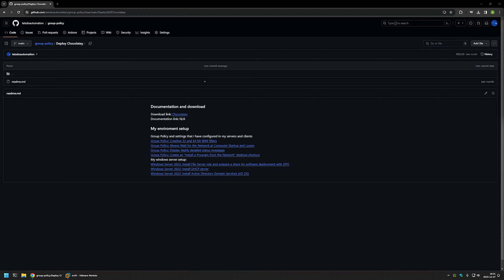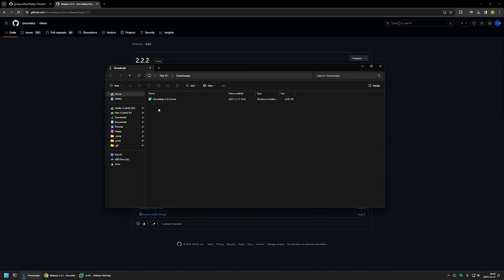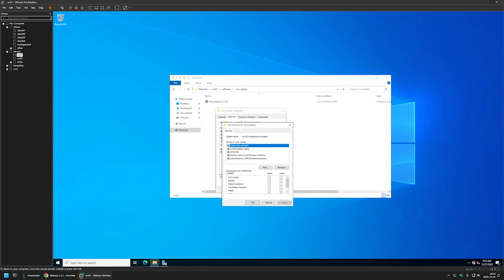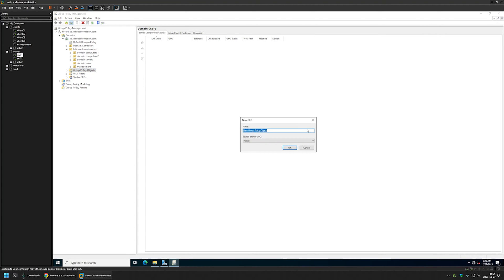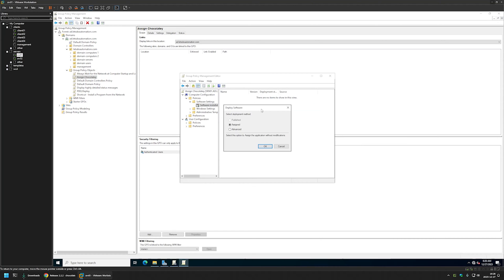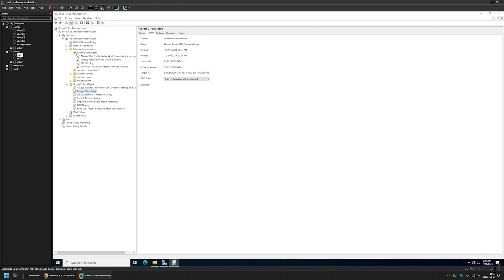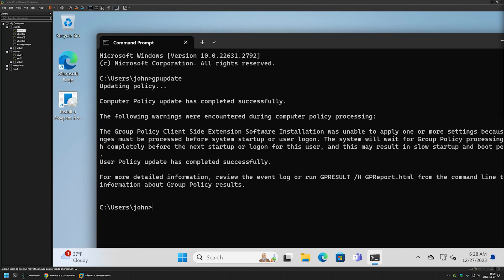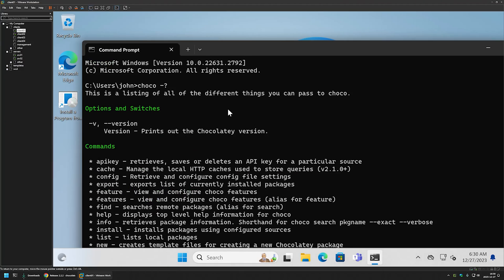Group Policy: Deploy Chocolatey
In this video, I will show you how to deploy Chocolatey with Group Policy in Windows Server 2022 by assigning it to computers.